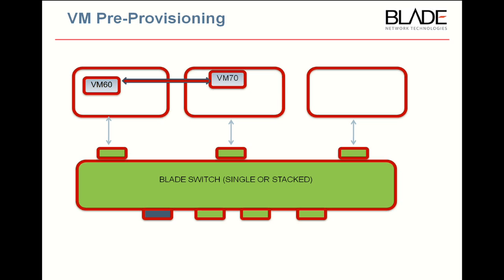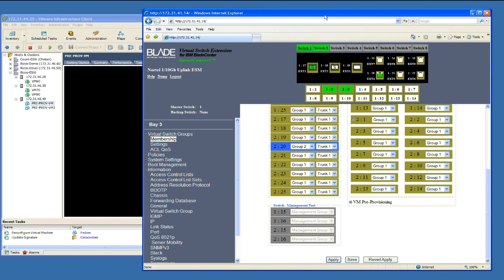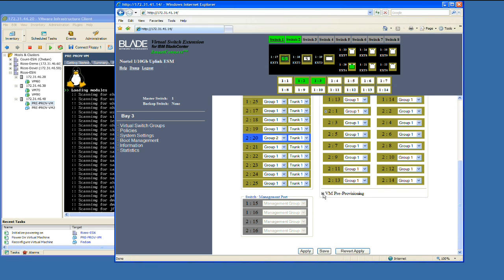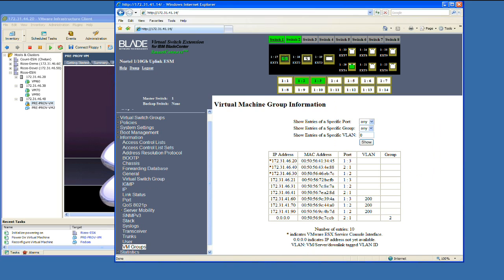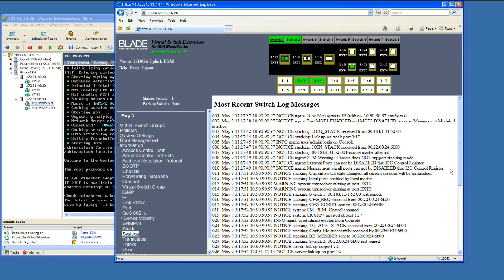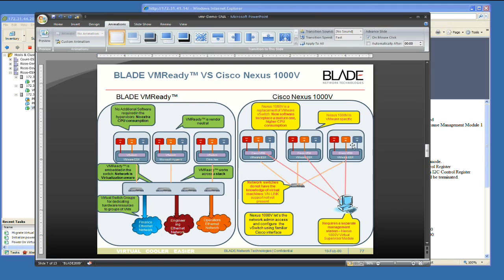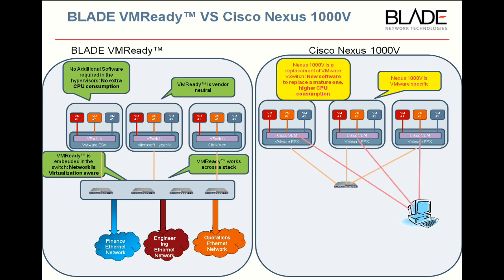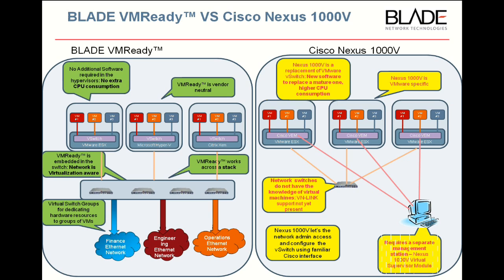VMready Pre-Provisioning Demo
Part 2 of VMready demo showing pre-provisioning and other features.